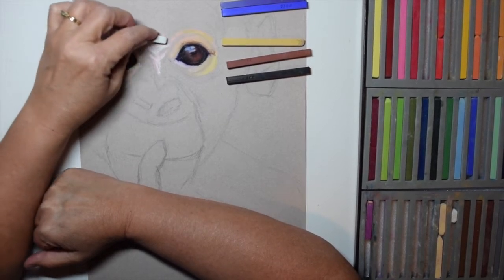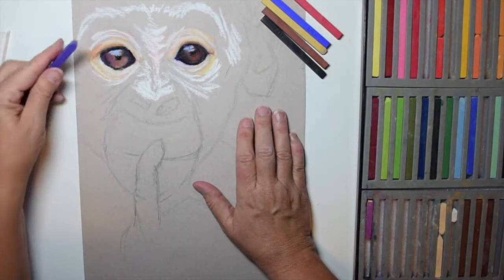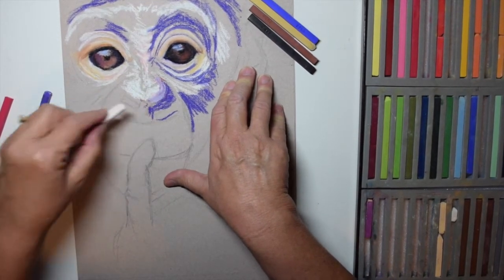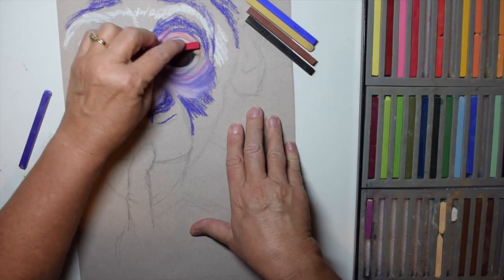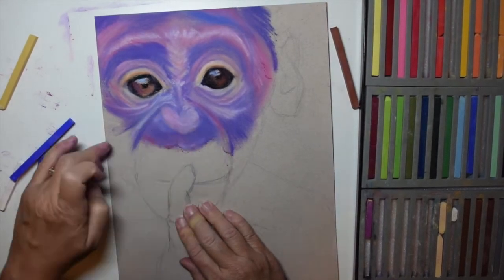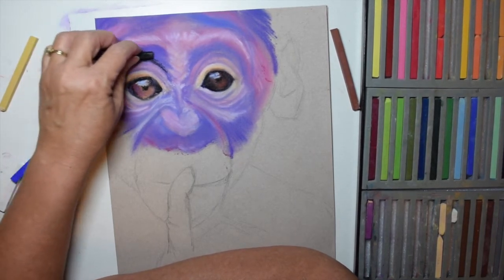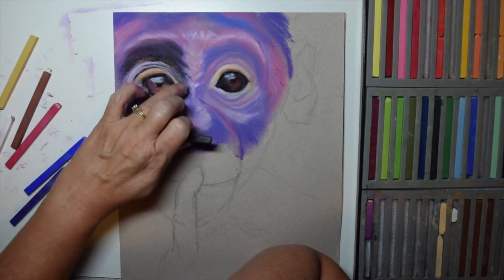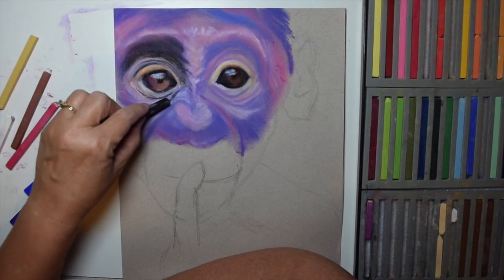Chalk pastel monkey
Chalk pastel drawing of a monkey face exploring fauvist colors